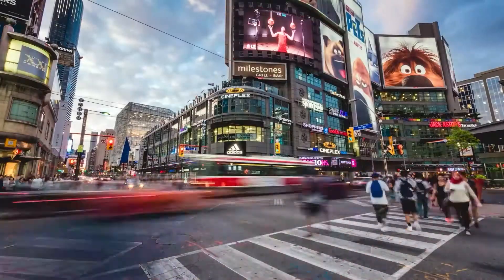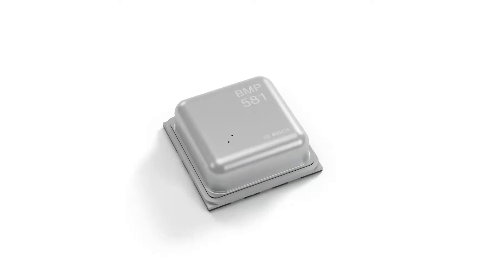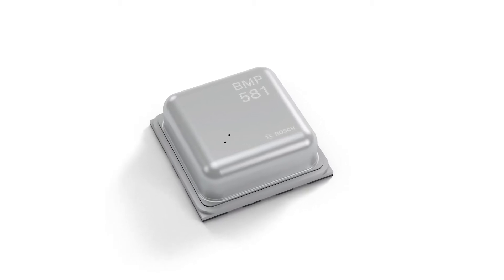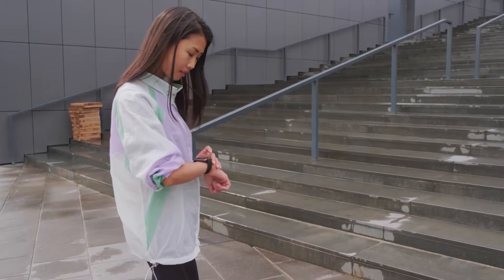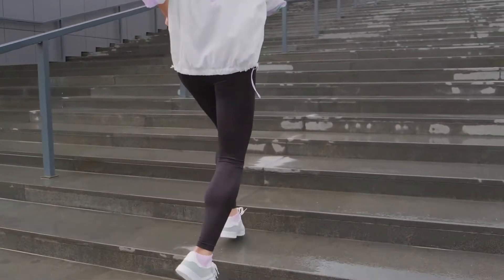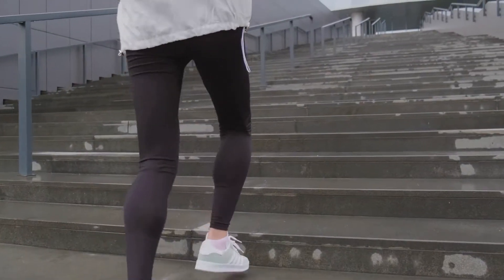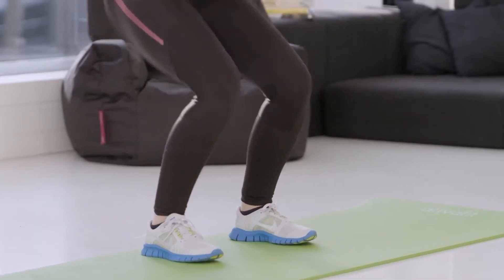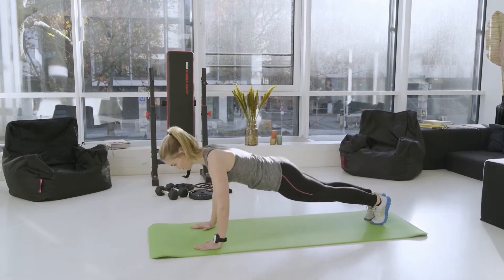Barometric pressure sensor BMP581 from Bosch Sensortec for endless and new use cases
The BMP581 is the new benchmark in the field of barometric pressure sensors and impresses with its enormous accuracy. This enables endless and new use cases where accurate altitude change is key such as fitness tracking or indoor navigation and localization. In this video you can learn more about the use cases and possibilities of the new barometric pressure sensor BMP581 from Bosch Sensortec.